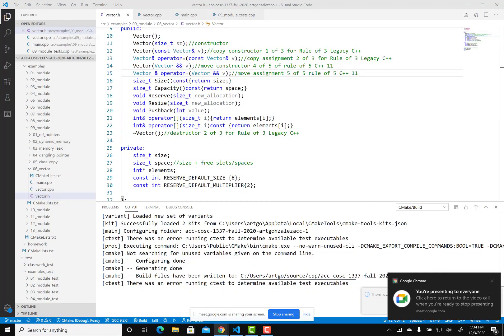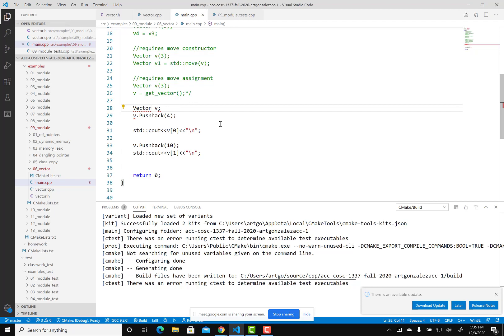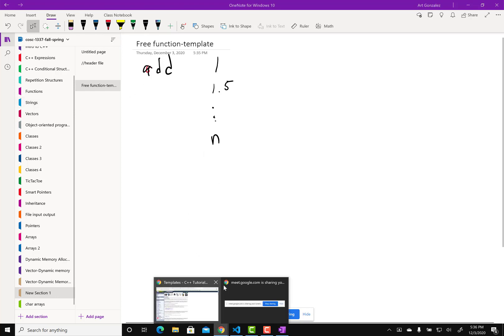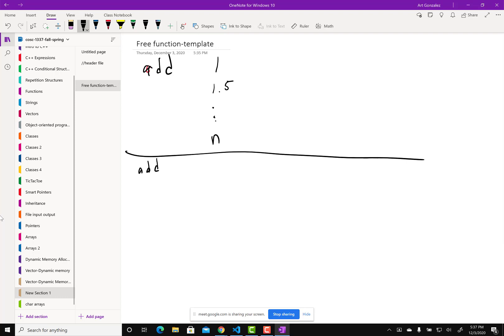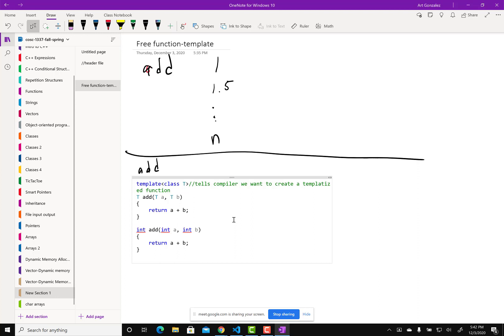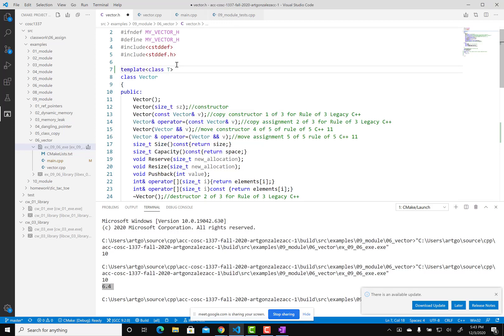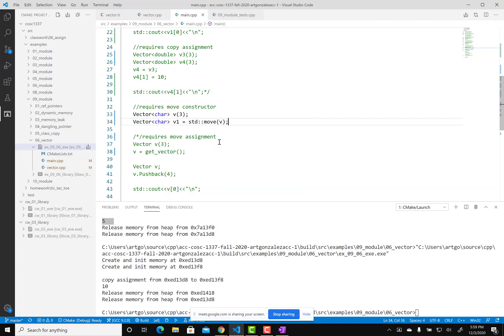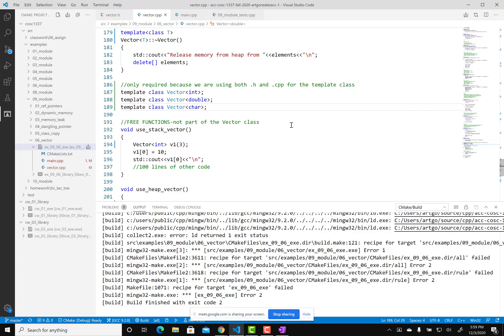120320 COSC 1337 MyVector templatize, stack and dynamic char arrays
120320 COSC 1337 MyVector templatize, stack and dynamic char arrays